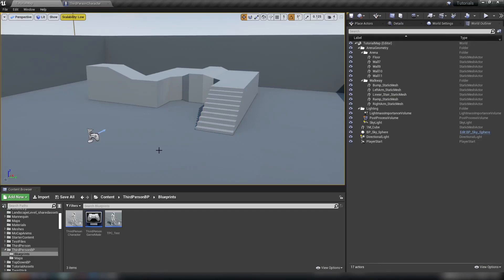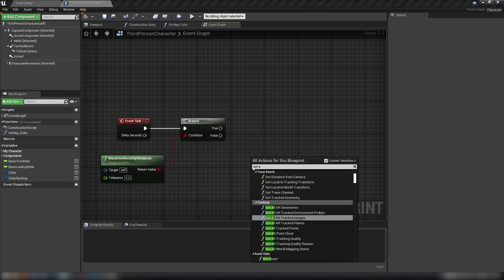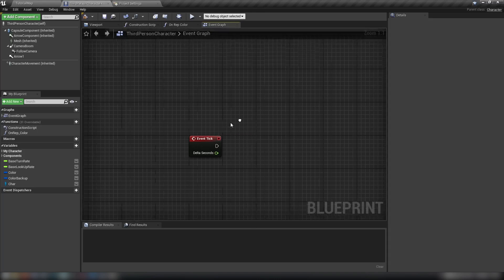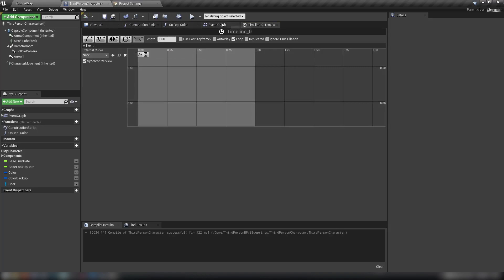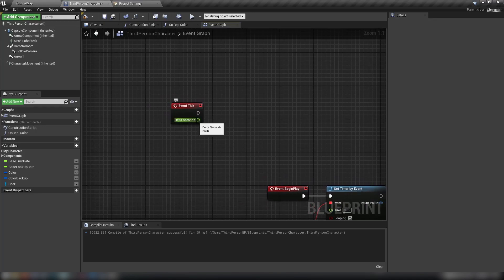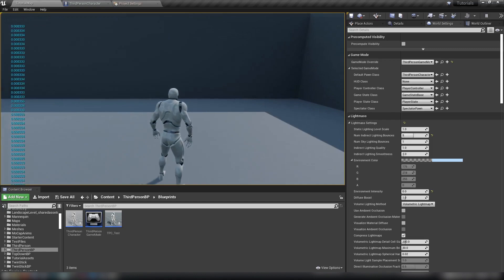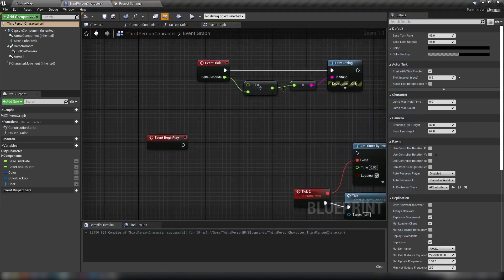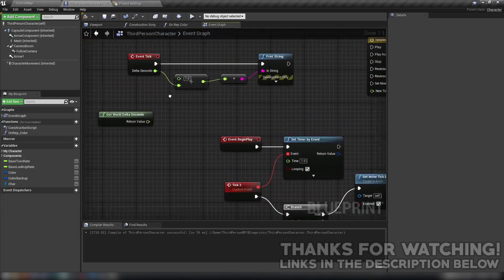UE4 Tutorial: Event Tick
Learn what exactly the Event Tick node does, how to use it, and some handy alternatives to improve blueprint optimization. Topics covered: Blueprint scripting, blueprint actors, optimization methods.